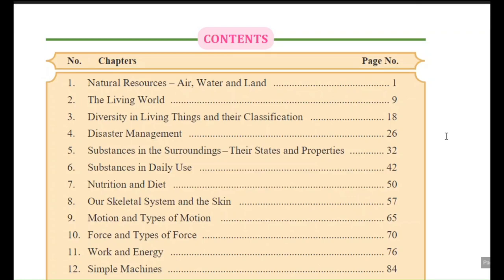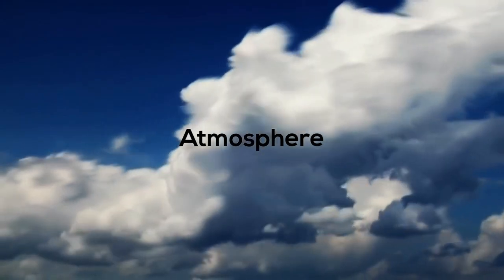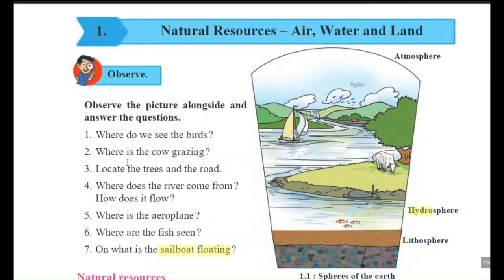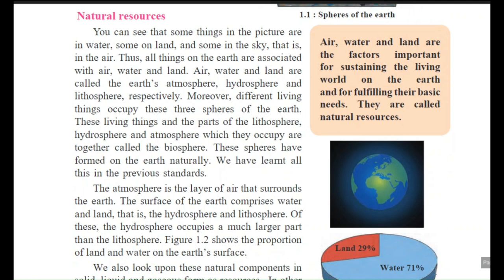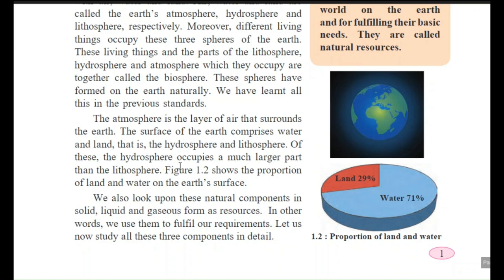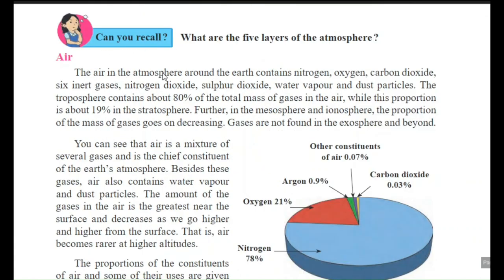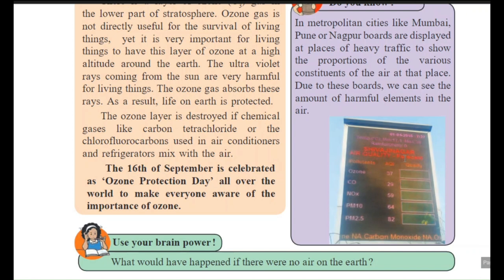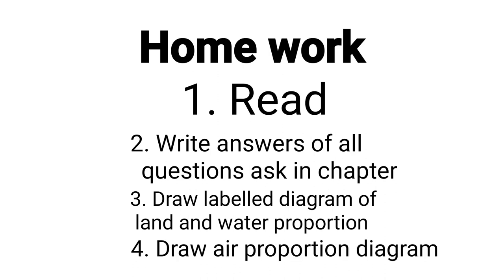Std 6th, Lesson 01(Part 1/3), Maharashtra State Board, Science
Board: Maharashtra state board
Standard: 6th
Subject: Science
Chapter: 1, Natural Resources – Air, Water and Land
Video Part: 1 of 3